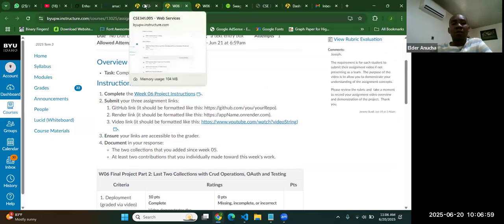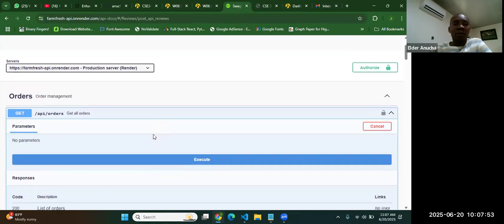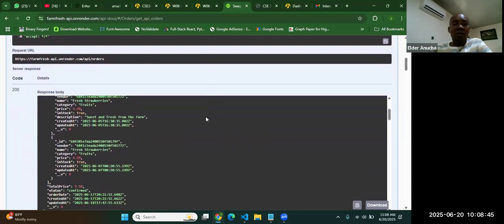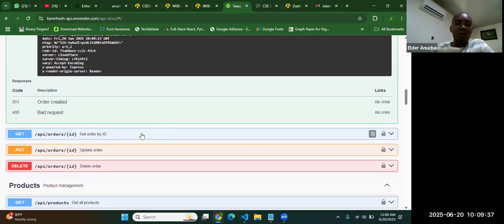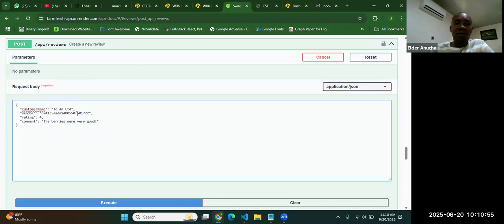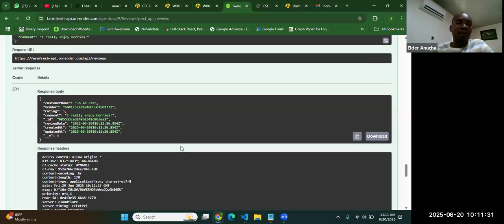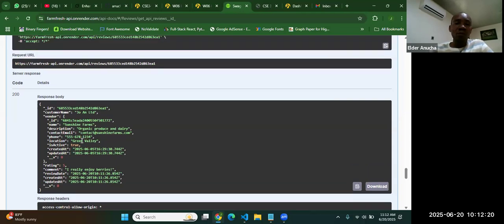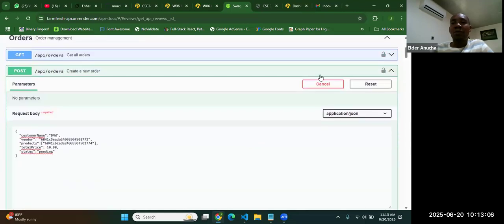cse341 wk6 Project